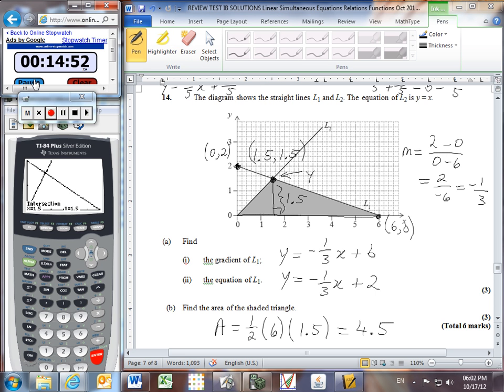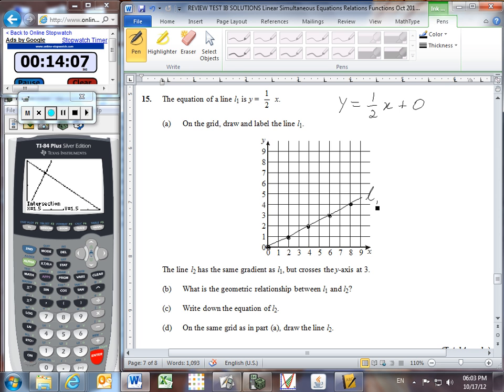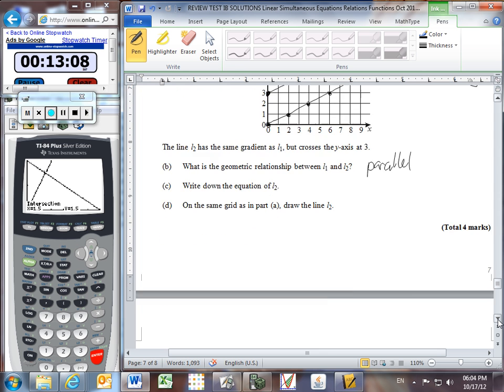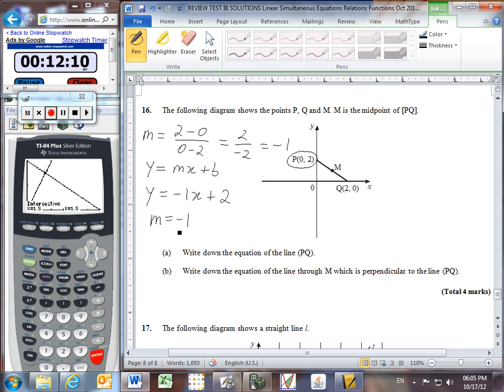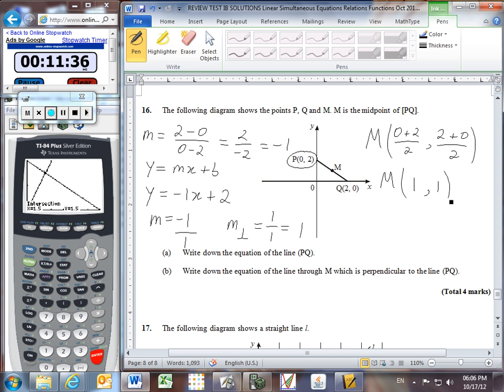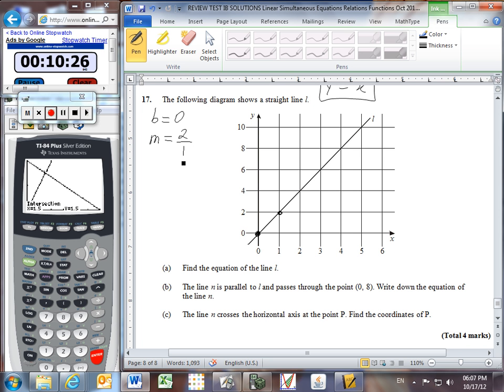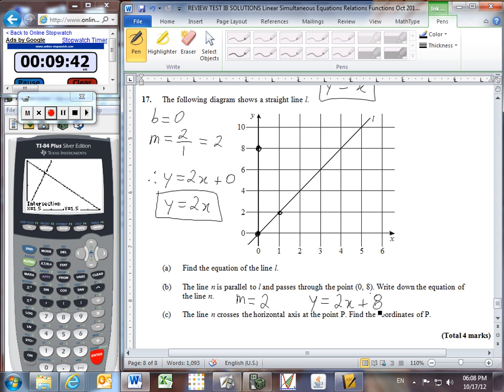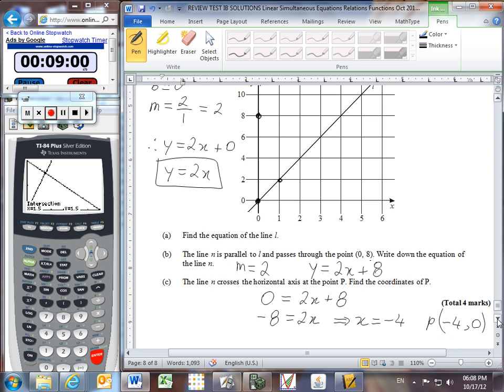Review: Linear and Simultaneous Equations, Linear Relations and Functions - PART 4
Linear and Simultaneous Equations, Linear Relations and Functions